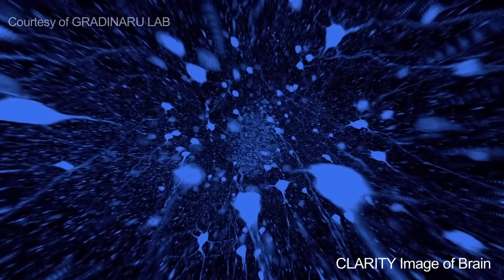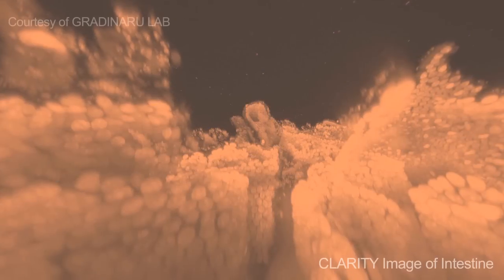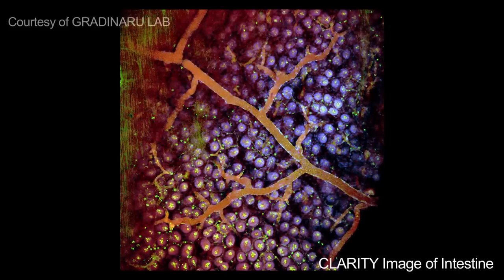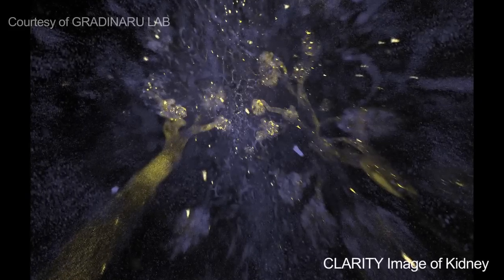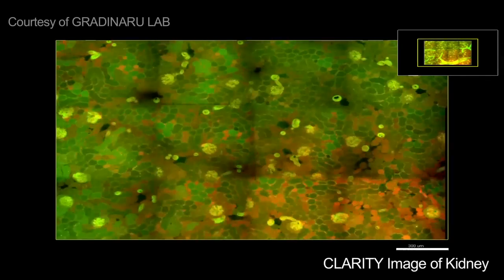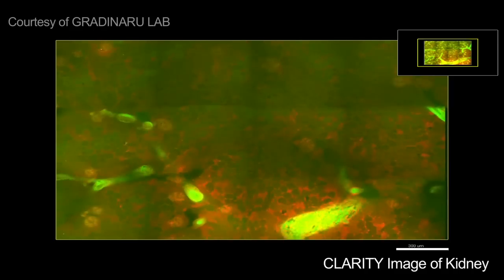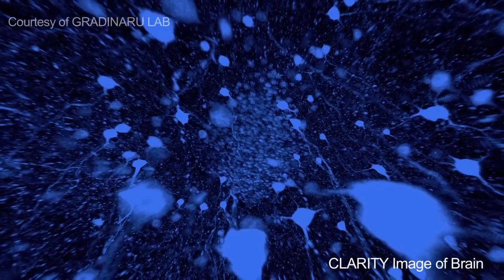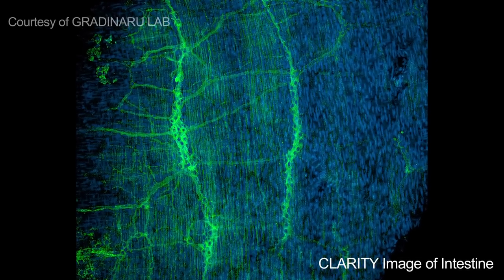Behind the Scenes – Viviana Gradinaru, Caltech: Big Data in Biomedicine Conference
Bringing together thought leaders in large-scale data analysis and technology to transform the way we diagnose, treat and prevent disease.